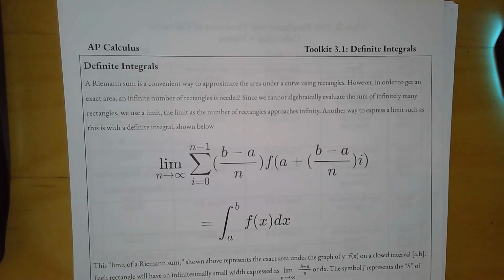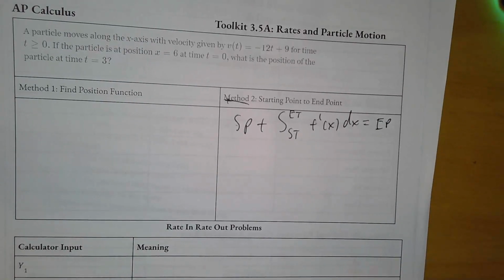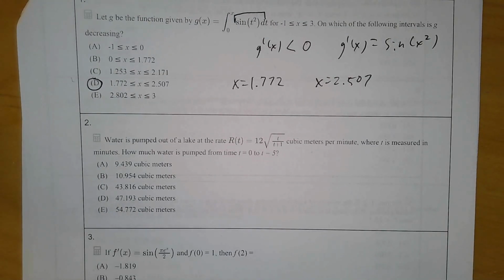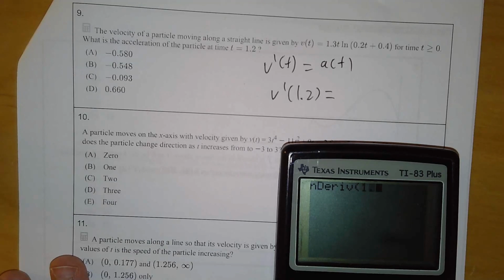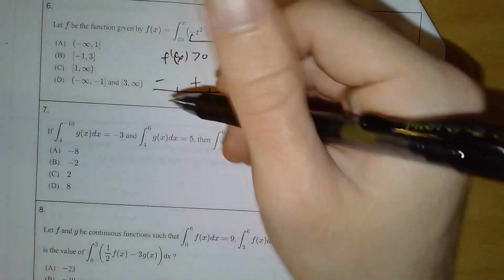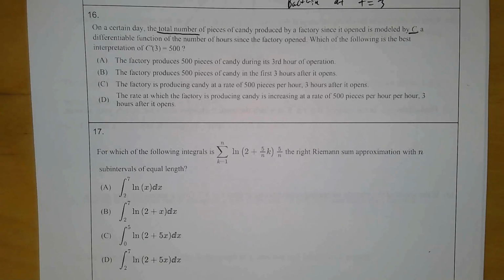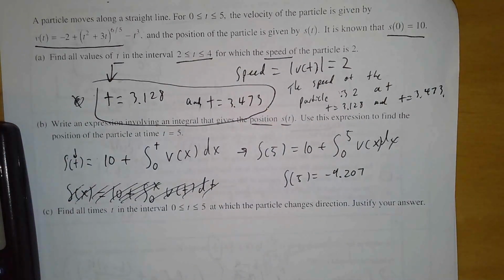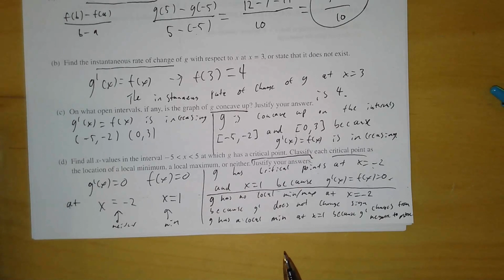23 24 AP Calculus AB Unit 3 Video Guide